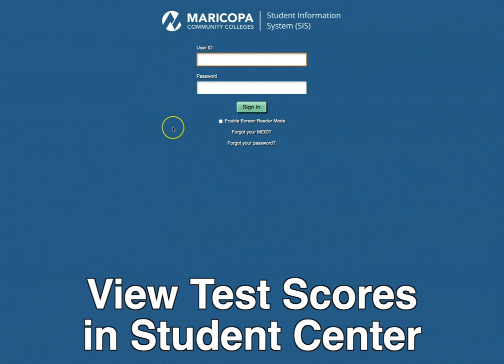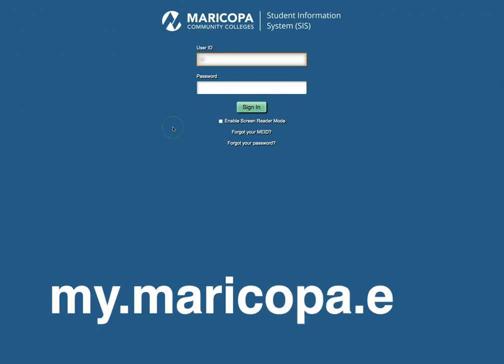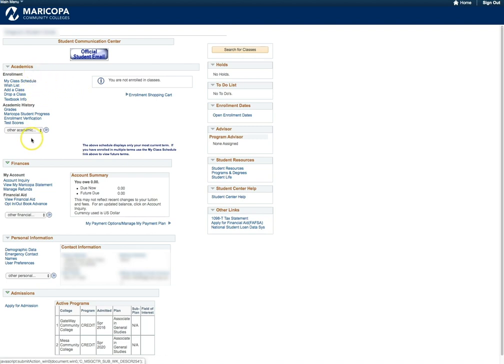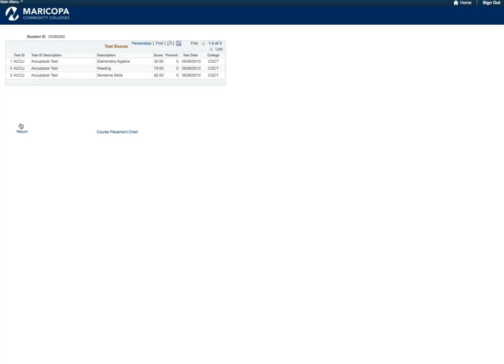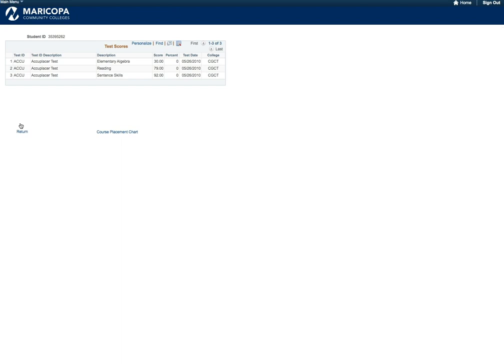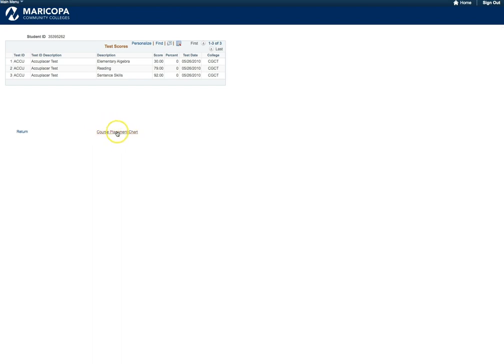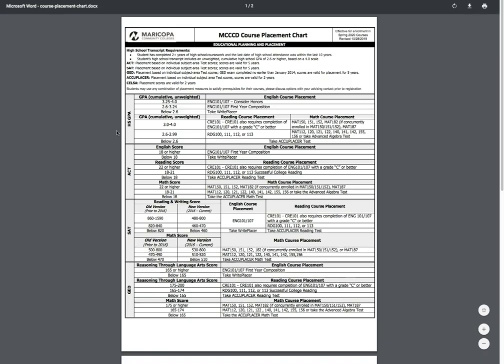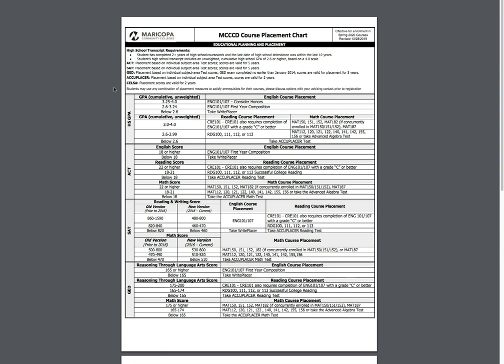View Test Scores in Student Center